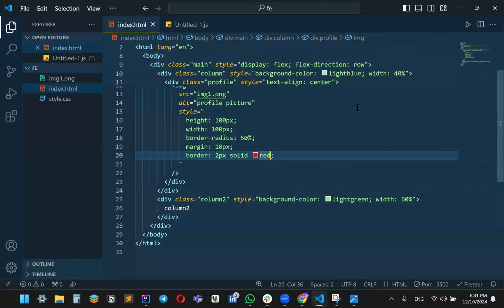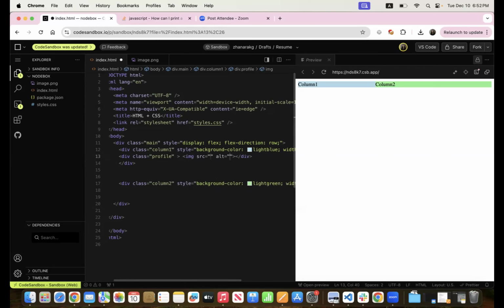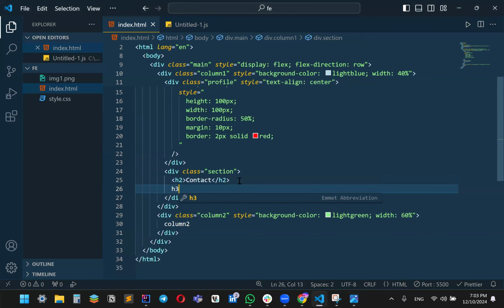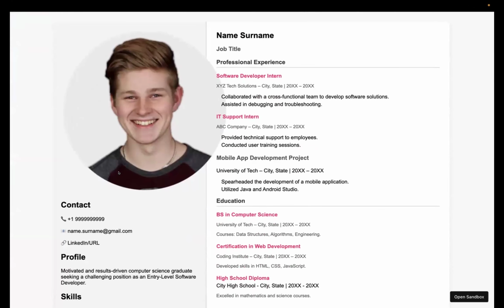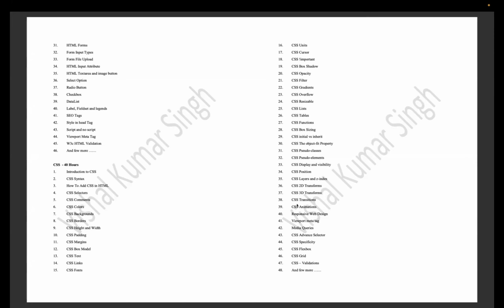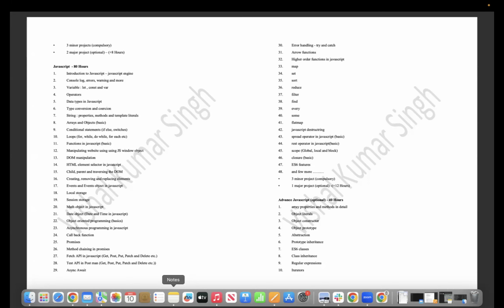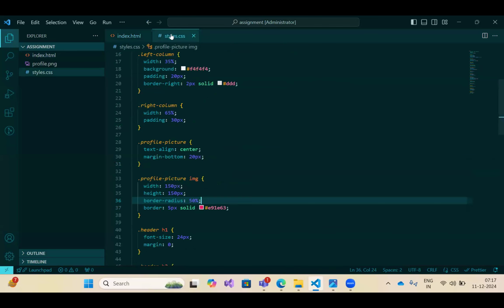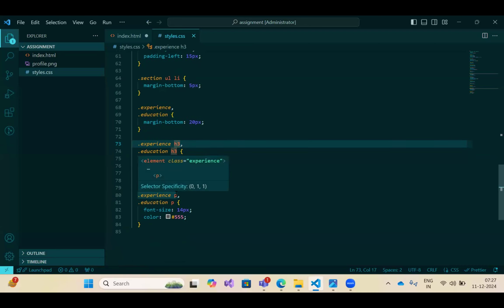Portfolio Practice with HTML and CSS